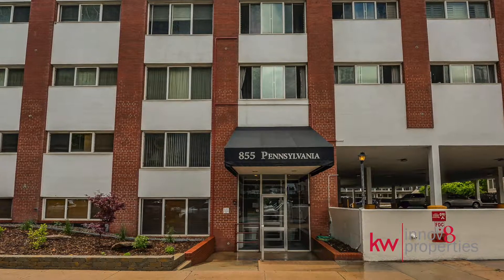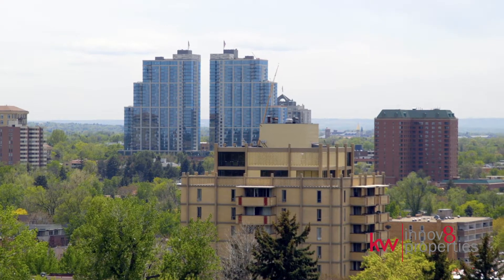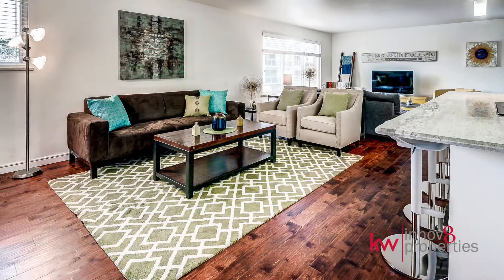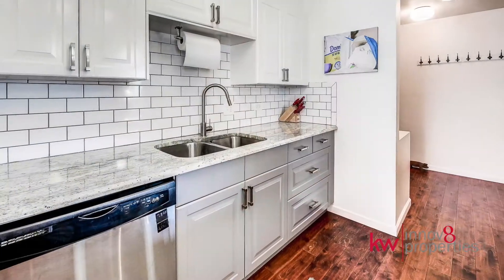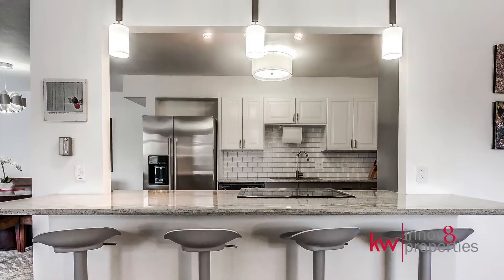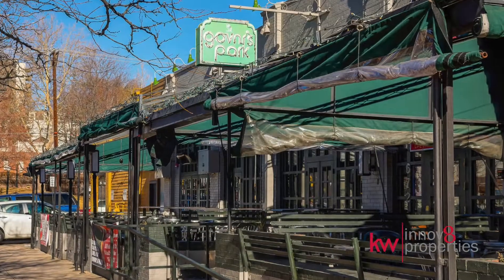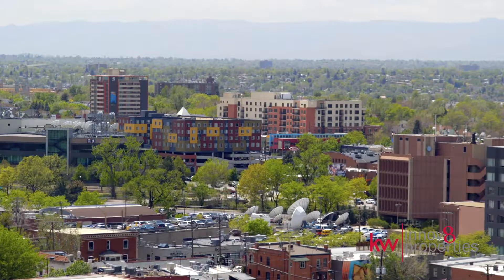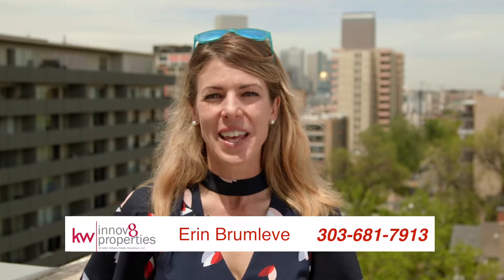855 N Pennsylvania St. #306, Denver, CO 80221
This completely remodeled condo in the heart of Capitol Hill/Governor’s Park will take you by surprise and then take your breath away! Fantastic mountain and city views, plus an open floor plan with hardwood laminate throughout. The stunning kitchen features stainless steel appliances, custom tile backsplash, granite surfaces, and new cabinets with extra built-ins. The large master with ensuite bath and closet built-ins provides plenty of space. Did we mentioned the high-efficiency Washer and Dryer are included too? Picture making new friends at the private pool this summer and hosting parties in the clubroom or on the rooftop deck! The bundled services provided by HOA offer significant savings including a secure garage with deeded parking space, car wash, and ADA accessibility.  Did we mention location? Walk to Trader Joe’s, Lala’s, or hop on a bus for a quick commute downtown. Get ready for easy city living!